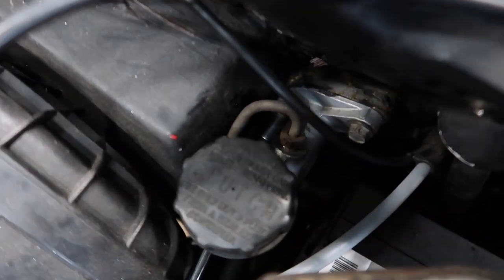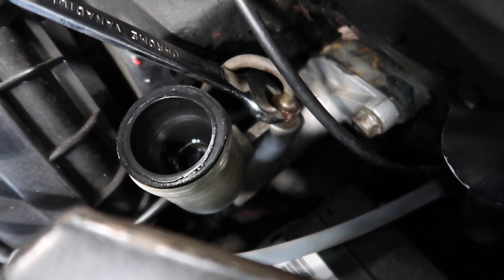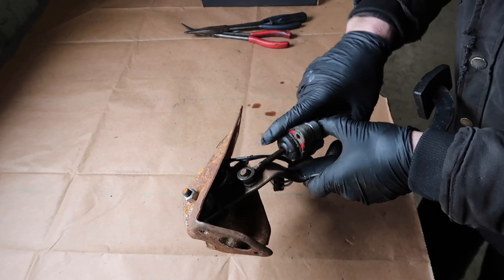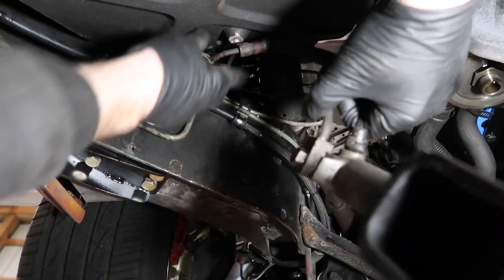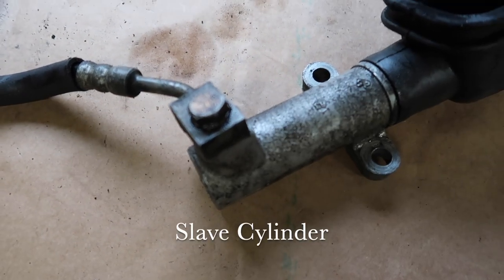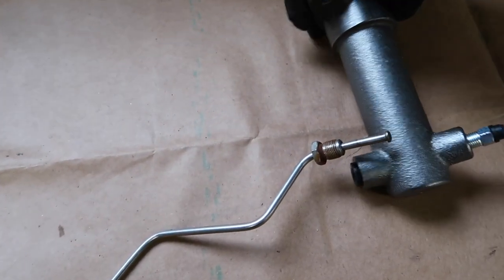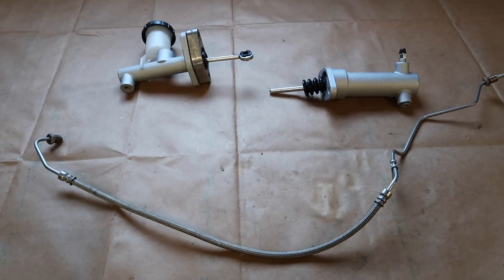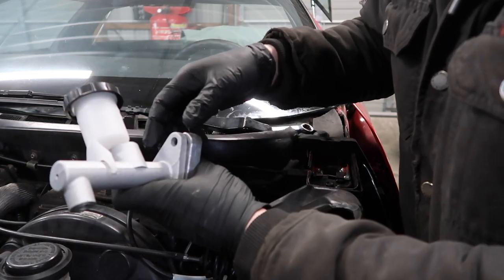C4 Six Speed Swap. Part 6. Clutch Master and Slave Cylinder Installation.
Part 6 of my 6 speed swap. Installation the new clutch master and slave cylinder.
6 Speed Swap Parts list. (Amazon)
Flywheel (84-85)
Flywheel (86-88)
Flywheel (89-96)
Clutch Kit ZF Blue Tag 94-96.
Clutch Kit ZF Black tag 89-93.
Slave Cylinder.
Master Cylinder.
Driveshaft U Joints qty 2.
Panel epoxy gun. (trans tunnel)
Panel epoxy .
Brake Fluid.
Brake Cleaner
Rubber gloves.
Oil Pan Gasket. 1 piece (84-85).
Oil Pan Gasket. 4 piece. (84-85).
Oil Pan Gasket. 1 Piece. (86-96).
Rear Main Seal. (84-85).
Rear Main Seal. (86-96).
Oil Filter. (85-91).
Oil Filter. (92-96).
Mobil One Engine Oil.
RTV. (for oil pan gasket).
Razor Blades.

Links for BMW shafts.